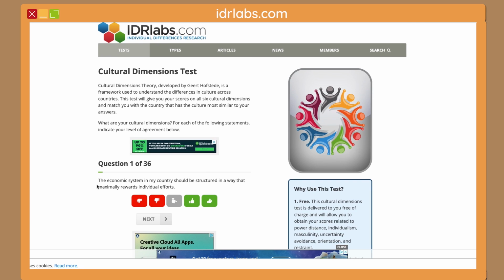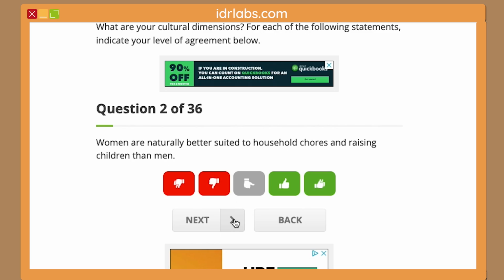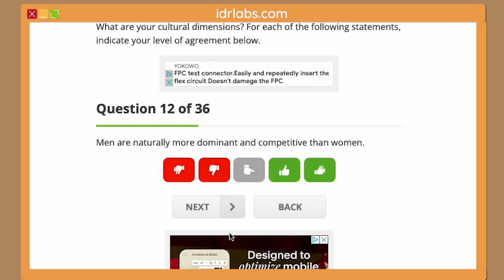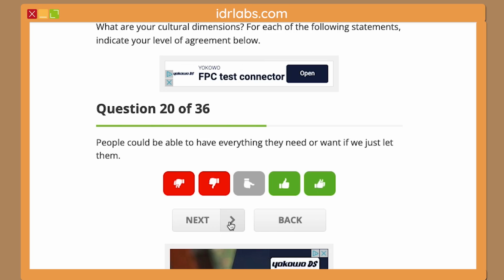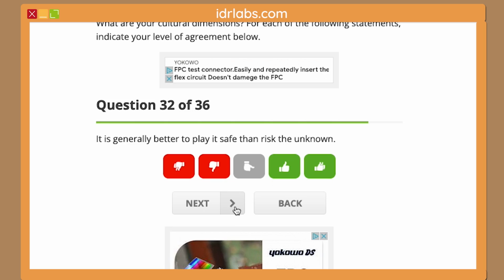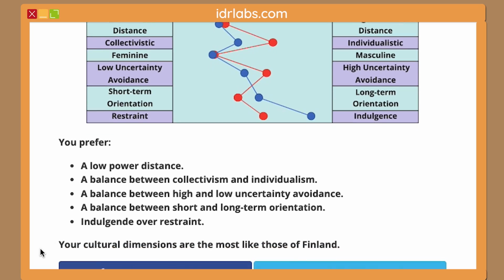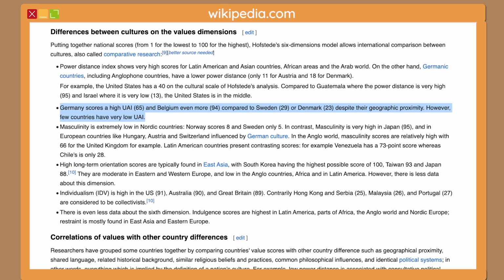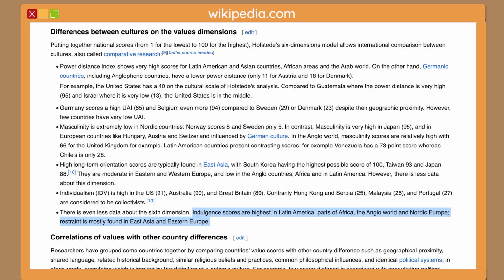The test that tells you where you belong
Take this with a sprinkle of salt, falling down a greasy elbow onto your screen.

00:00 Intro
00:46 what are cultural dimensions
01:42 the cultural dimensions test
06:46 results
08:08 cultural dimensions of the world
09:50 Outro

If you're interested in exploring and theorising the interesting and unusual with me, then you'll love the other videos on my channel.